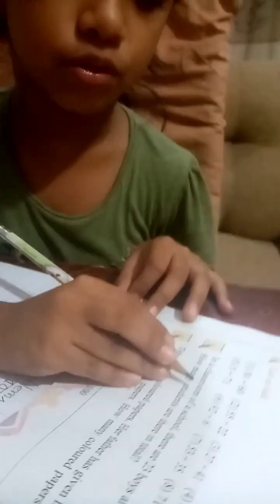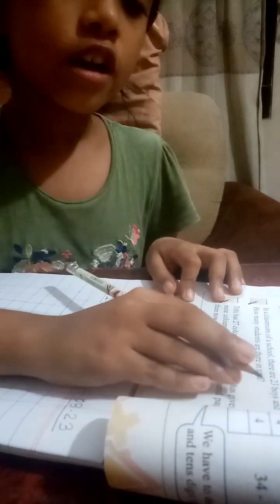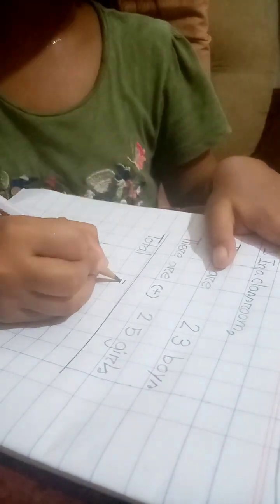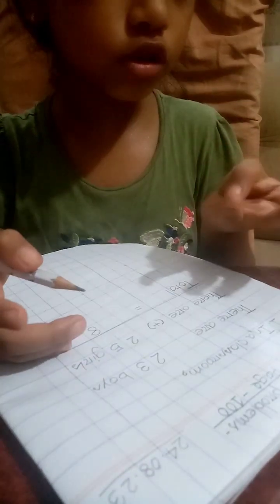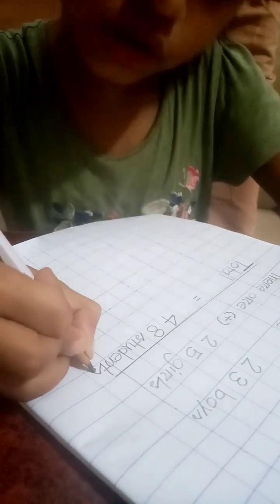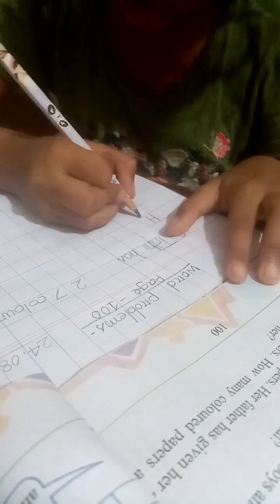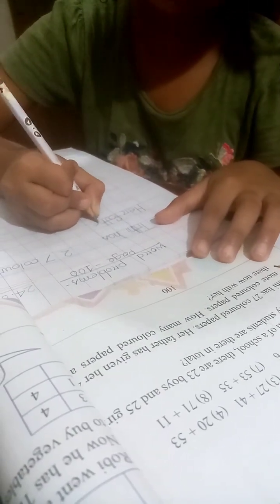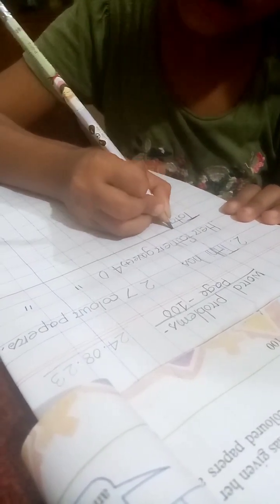Class 1 Elementary mathematics 2025 page _100 / English version (Easy solution)🇧🇩.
Class 1 Elementary mathematics 2025 page _100 / English version word problem solving (Easy solution).
Class One page _100 complete solution.
English version class 1 page 100 Word problems.
class _1 page _100 word problems solution.